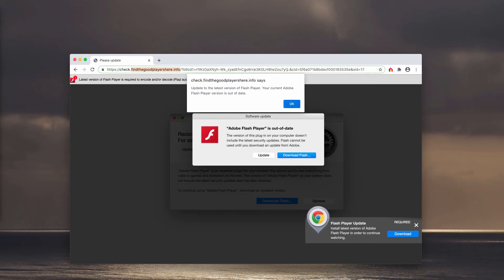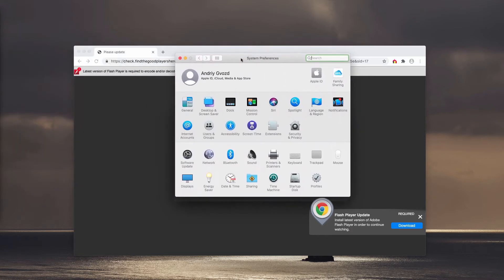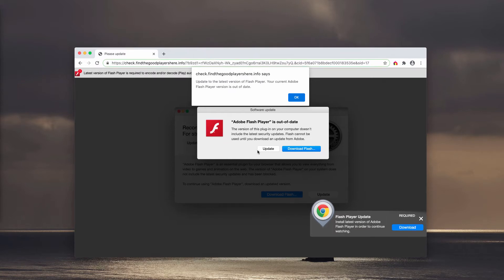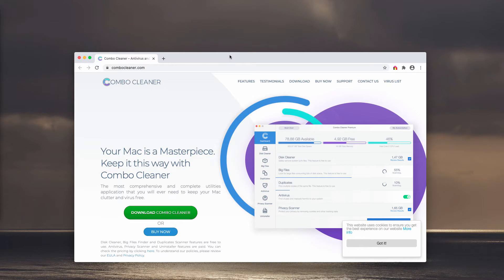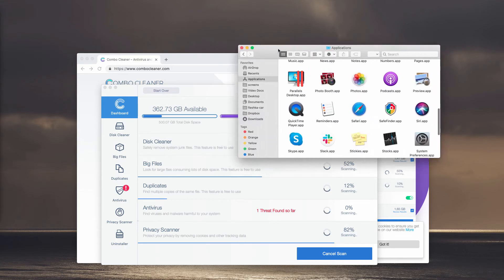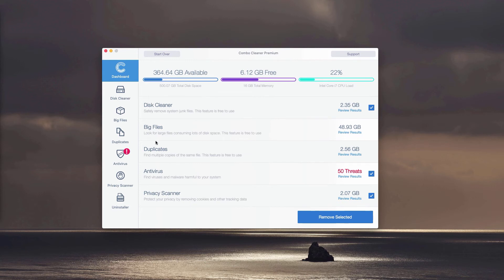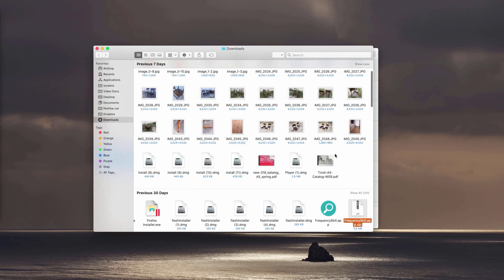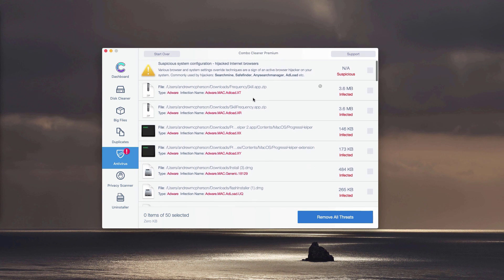Findthegoodplayershere.info fake software update alert (removal guide).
Findthegoodplayershere.info is a fake software update alert. Remove it with Combo Cleaner Antivirus or follow the manual tips in the video tutorial.